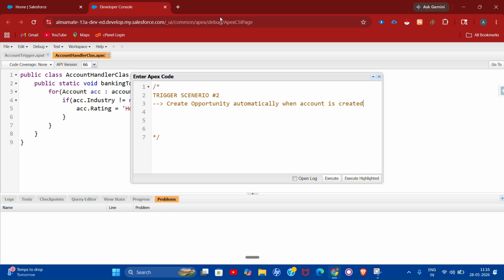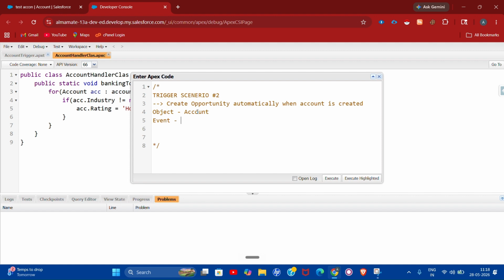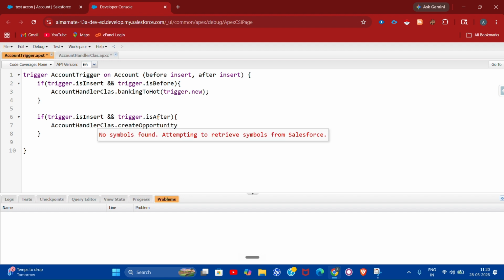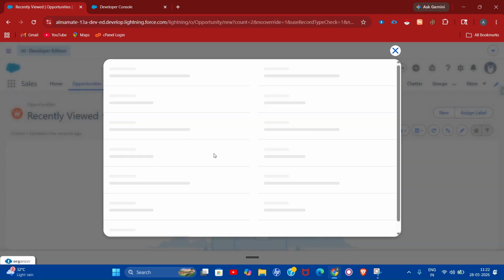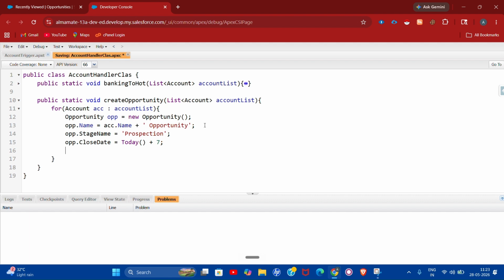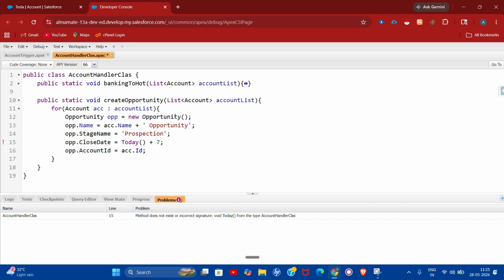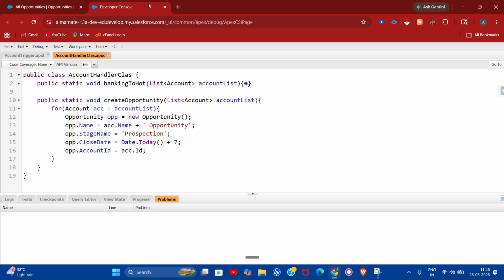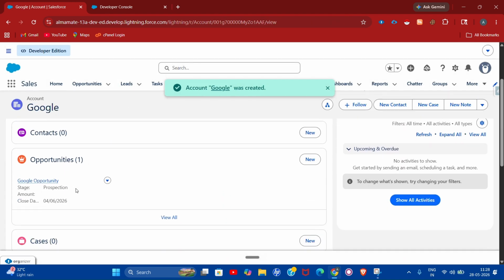Salesforce Apex Trigger Scenario #2 | Create opportunity automatically when account is created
🚀 Learn how to create an Opportunity automatically when a new Account is created using Apex Triggers in Salesforce. In this real-time Salesforce Apex Trigger scenario, you’ll understand trigger automation, Account & Opportunity relationship, and practical Apex coding concepts step by step. Perfect for Salesforce beginners, developers, and interview preparation.